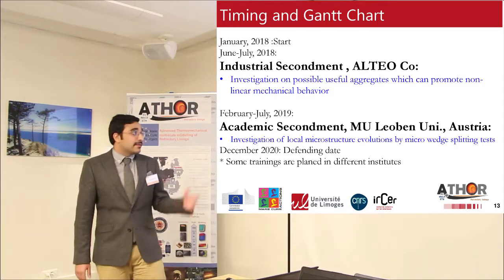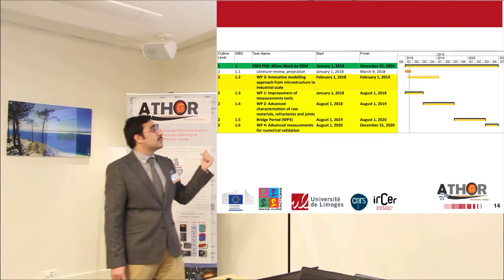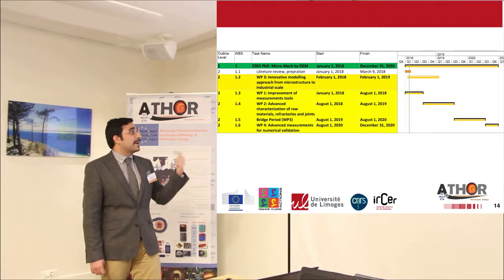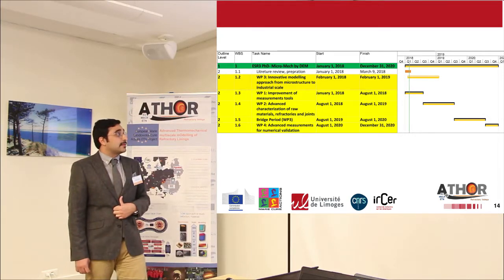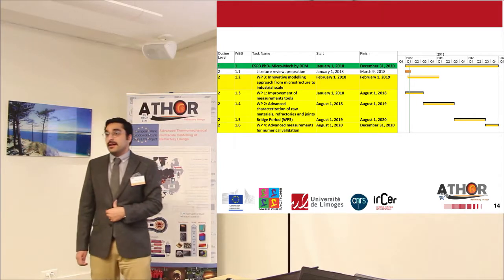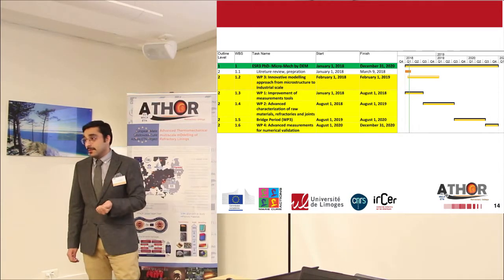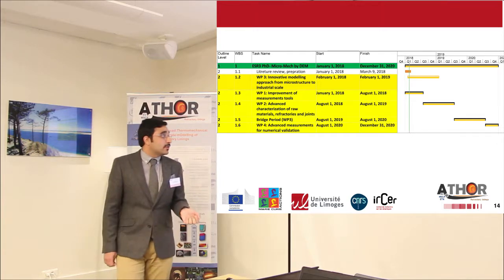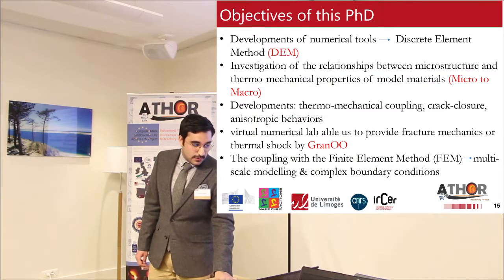20 - Presentation ESR3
Kick-off presentation of Farid ASADI, ESR3